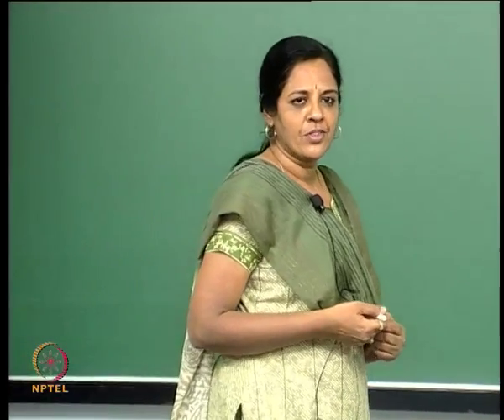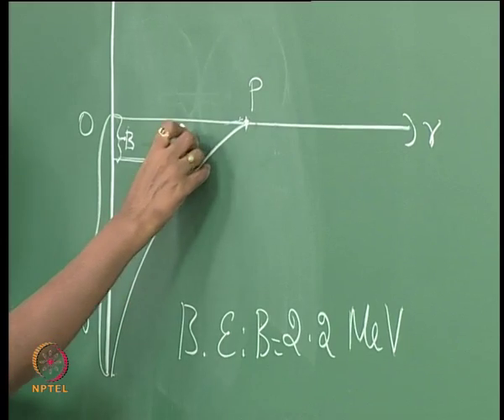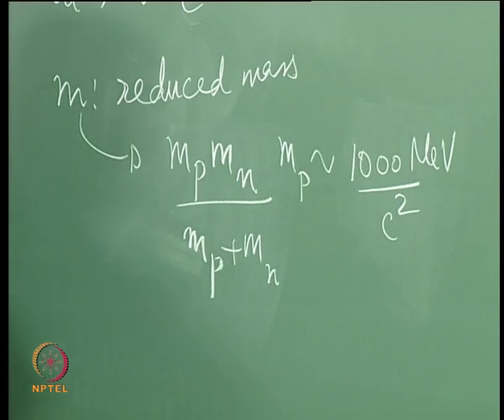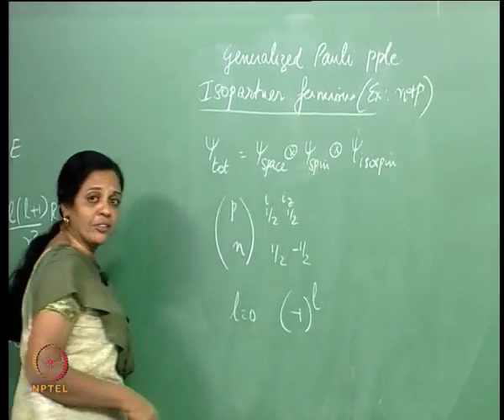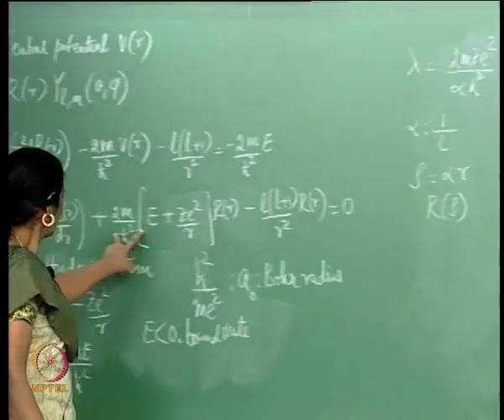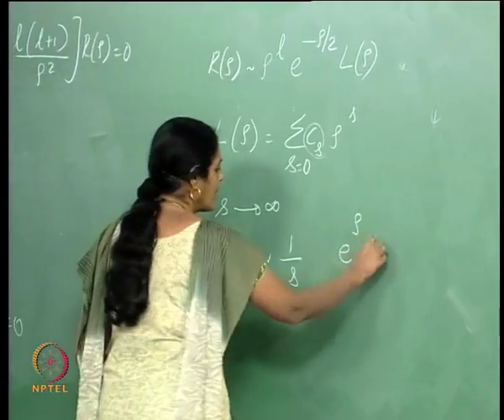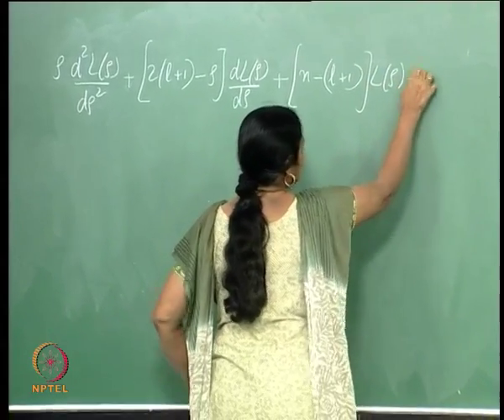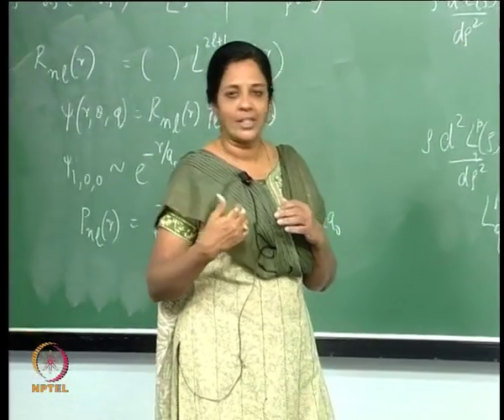Mod-01 Lec-32 Central Potential: The Radial Equation